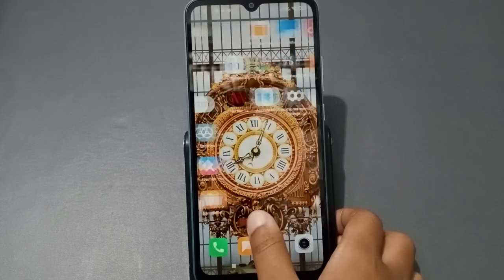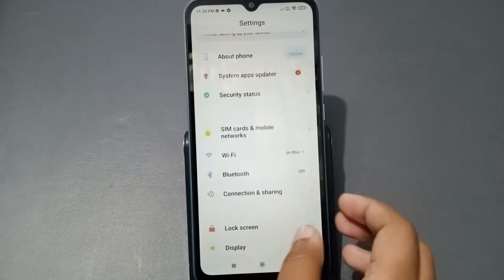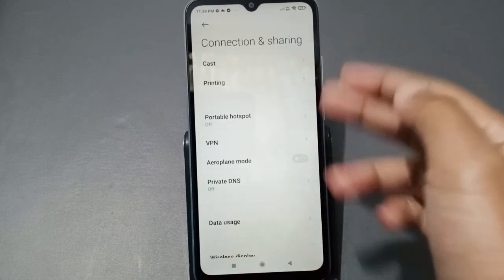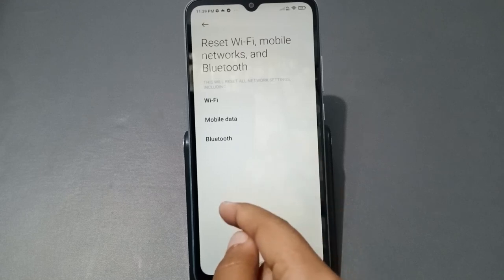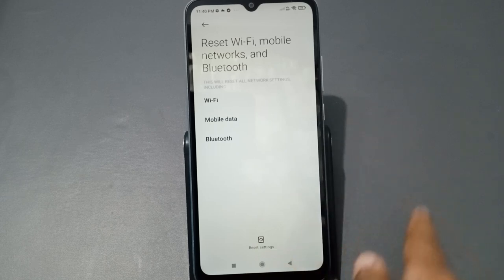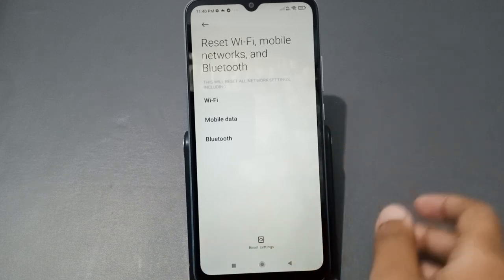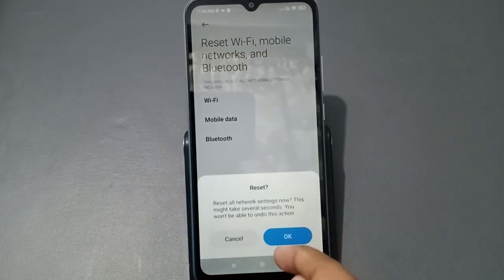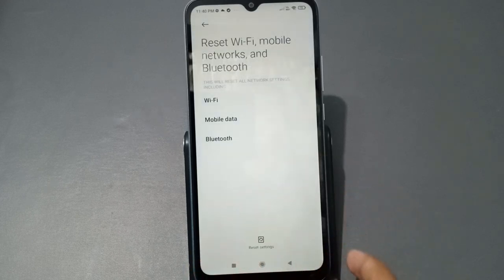poco c55 fix wifi problem, how to fix wifi problem, poco phone wifi setting